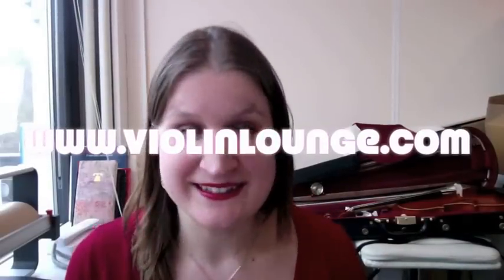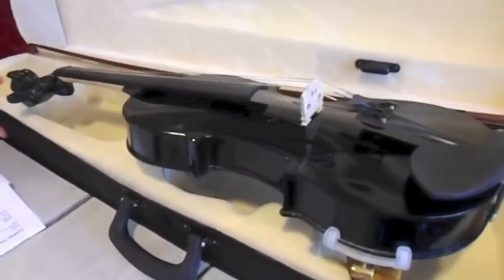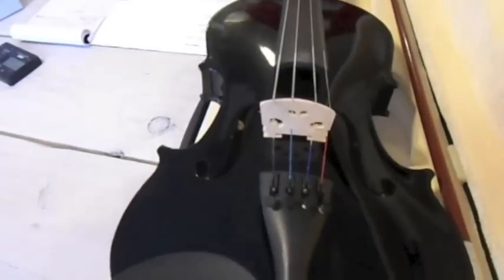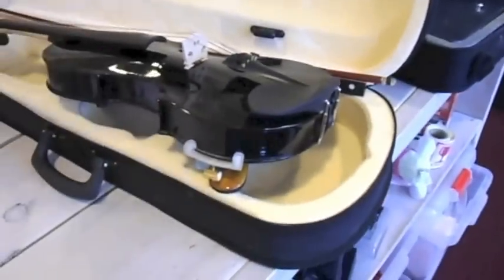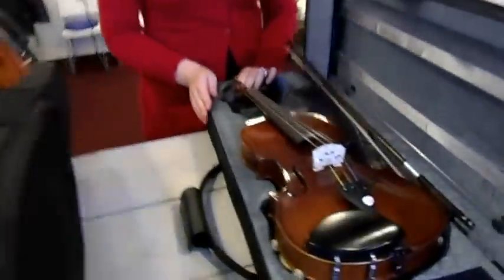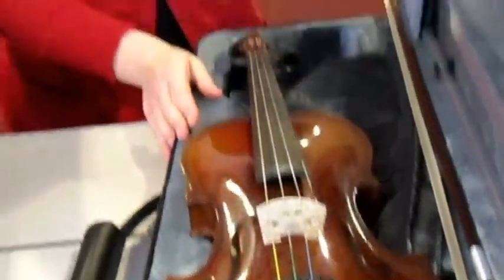[6 Essentials for a Playable and Payable Violin, Viola or Cello] Introduction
to enjoy the discussion with other violinists and violists worldwide.

Violinist Zlata explains why it's so difficult to find a PLAYABLE and PAYABLE violin, viola or cello, while there are so much instruments on the market. She explains why it's so important to have a good instrument, also (and especially!) for beginners.

Did you know that a bad instrument could hurt you?

Zlata bought a € 40 violin... so YOU don't have to!

This video is part of...

[6 essentials for a playable and payable violin, viola or cello]

A video series to help you find a good violin, viola or cello with which you can have a lot of fun, play the music you love and realize your musical dreams.

shares with you valuable information so you can select your ideal (playable and payable!) instrument yourself and distinguish it from unplayable instruments.

With this information you can select a violin, viola or cello that supports and rewards you, not an instrument that hurts you.

Love,

Zlata

PS: Do you have questions for me on violin or viola playing?